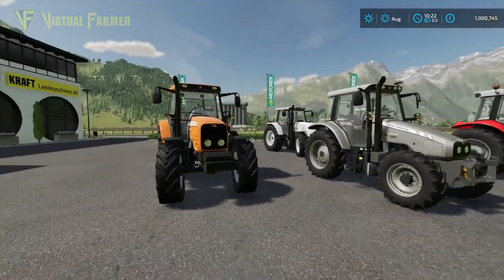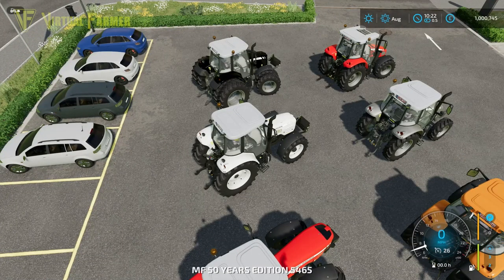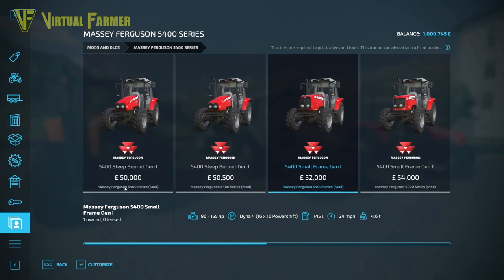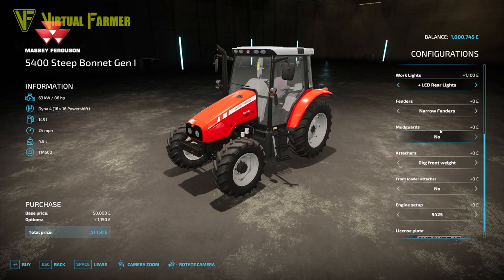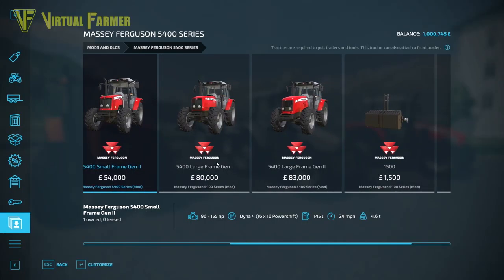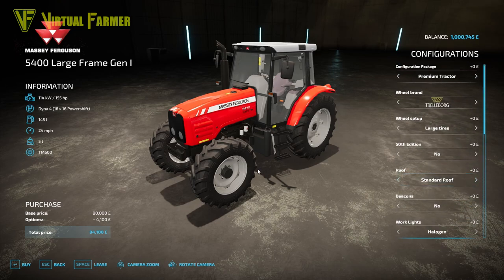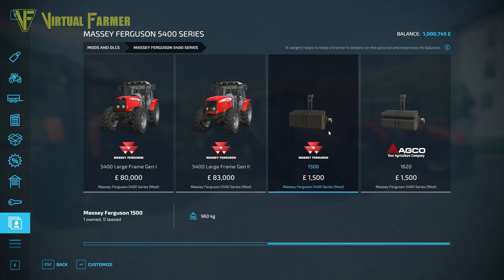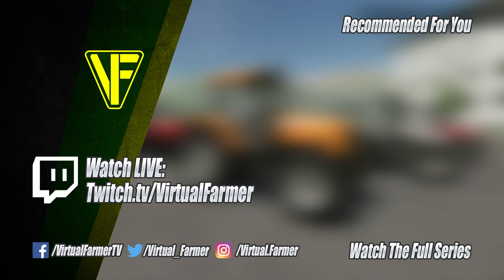Massey Ferguson 5400 Pack | Farming Simulator 22 Mod Spotlight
AMG Modding has given me early access to his fantastic Massey Ferguson 5400 tractor pack! Let's take a look!

Thanks to the following Patreons for their support:
--- Executive Producer ---
Galcomp Gamer

--- Co-producer ---
Gareth

--- Associate Producer ---
Dan Madgin
Daniel Skinbjerg
FarmCatGR
Flupper88
James
Penguiner
Simon Hardy
Thefisherj

--- Patron ---
Deacon Ix
Farmer Lewis 11
FendtFarmer85
Freddy
Harry Edwards
Hugo Heynes
Lee Jones
Tim Herrington

System Specs:
Hard Drives:
- 2x WD Blue 2TB Desktop Hard Disk Drive